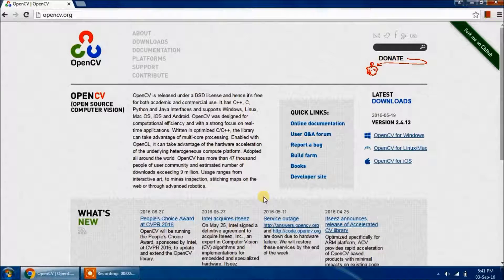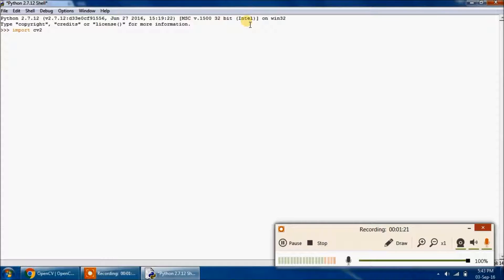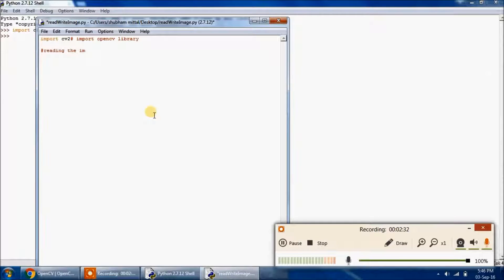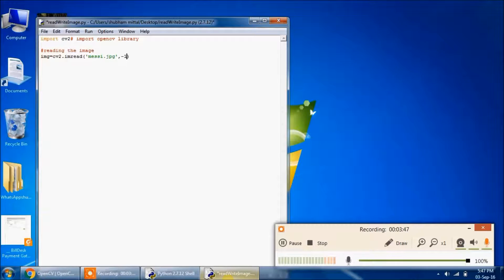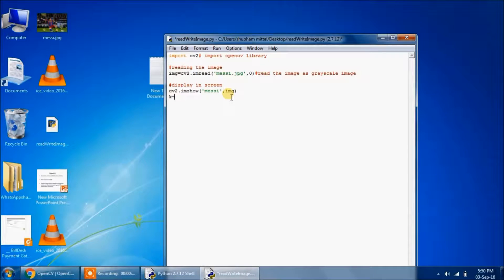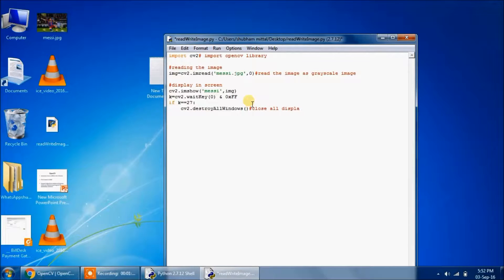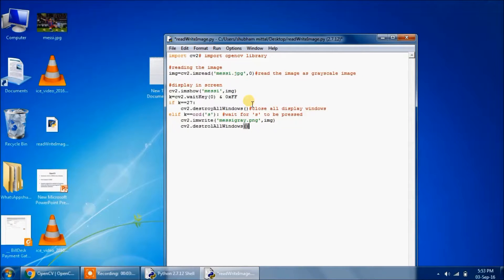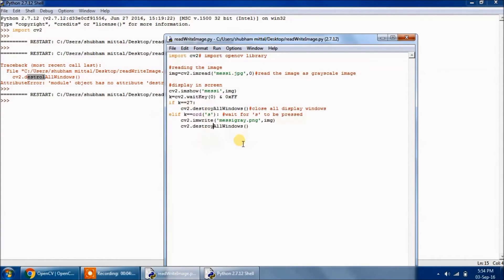Let's Learn OpenCV-Python: Read, Display & Save an Image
Basic tutorial to handle images: reading, displaying and saving them to file.